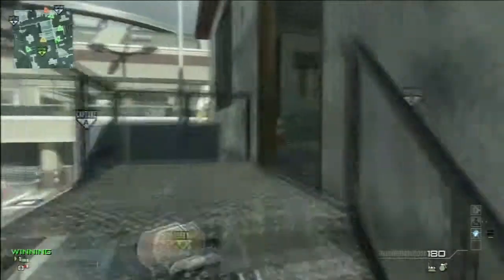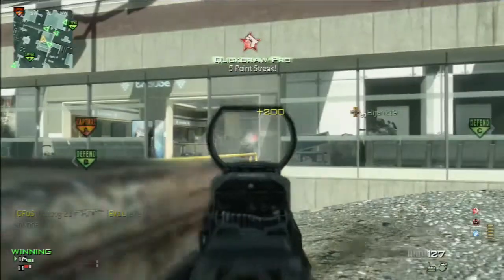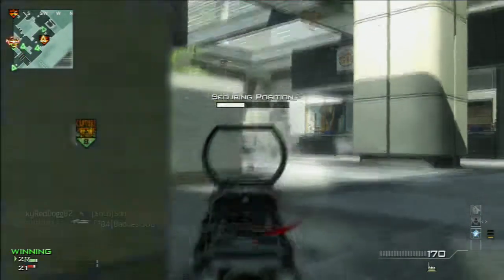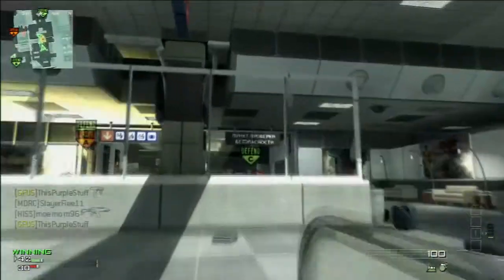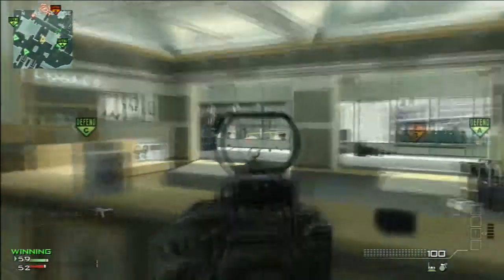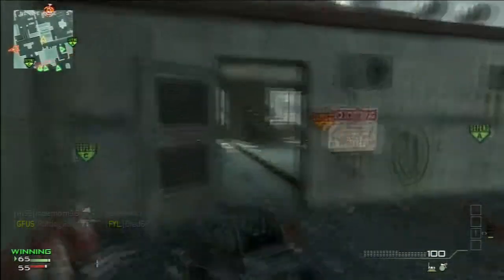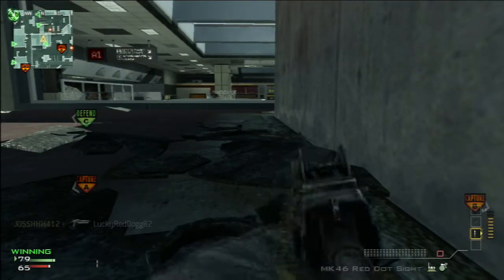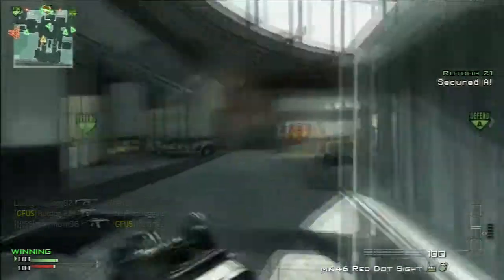Terminal is Back - MW3 Domination on the New DLC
This was my first match on Terminal for MW3.  I have since played a lot more on the new maps and will have a lot of great gameplays coming for the DLC.  Thanks again for watching.